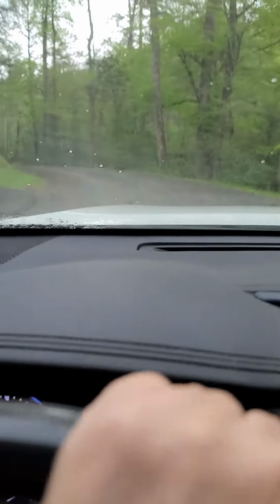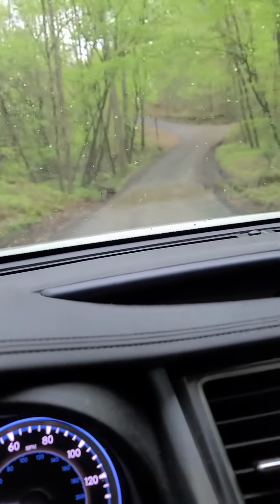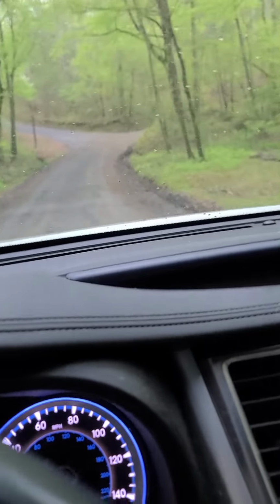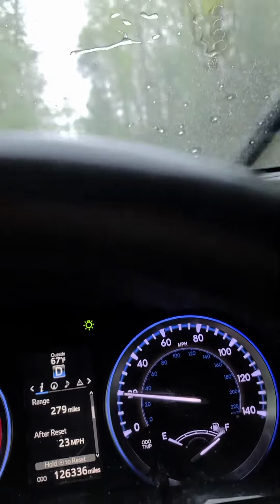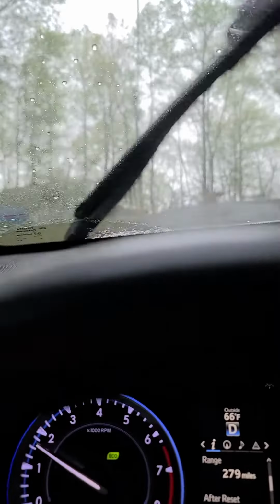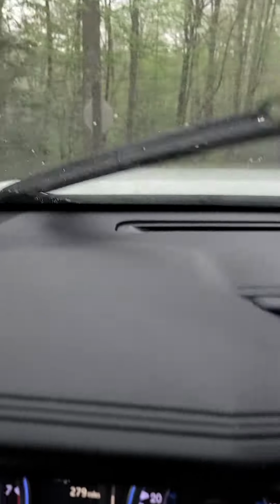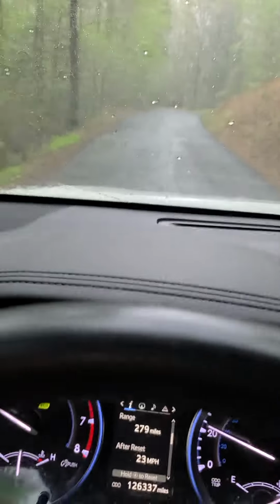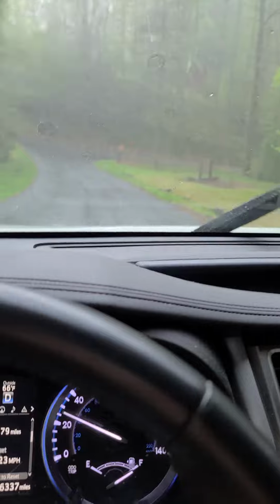No. 35 Part 6